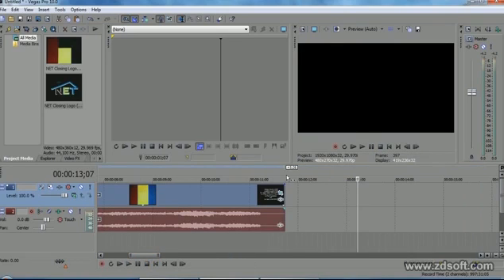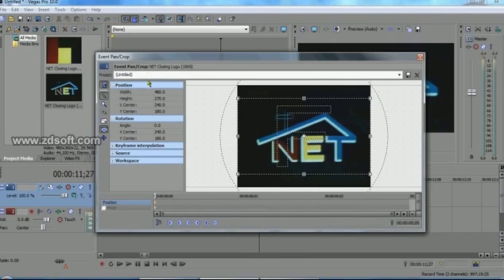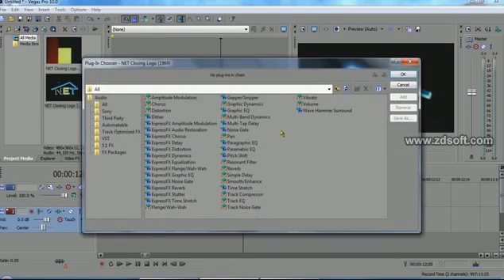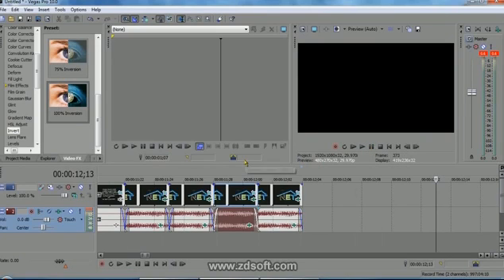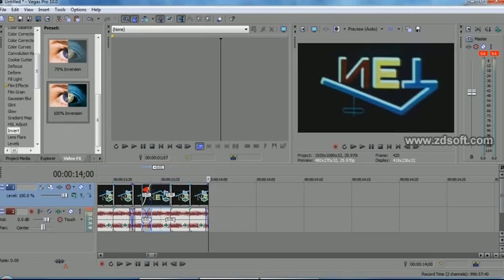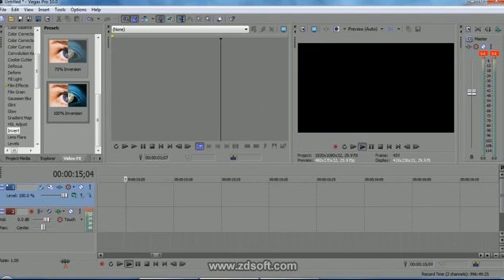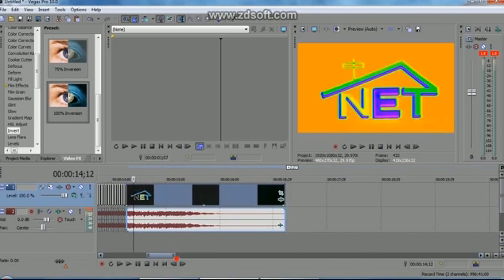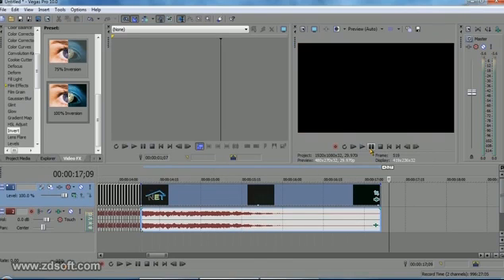My "I Accidentally X" Tutorial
so, um... yeah. i just got a lot older,